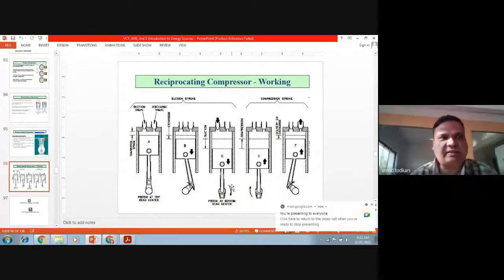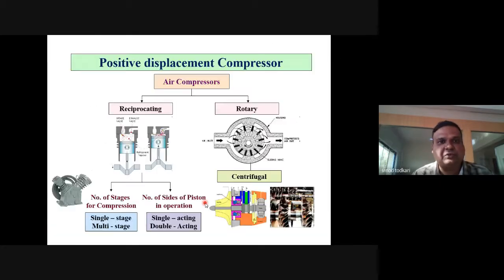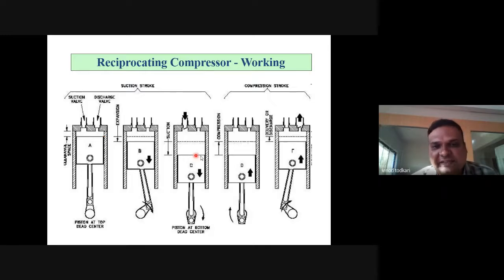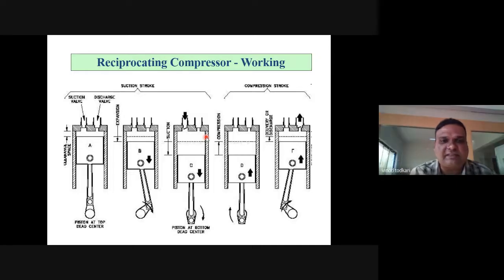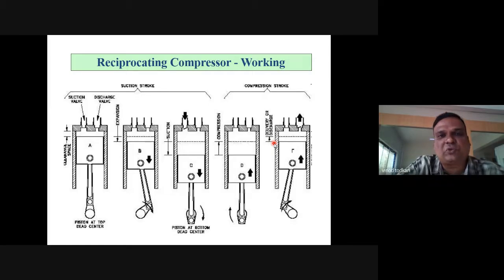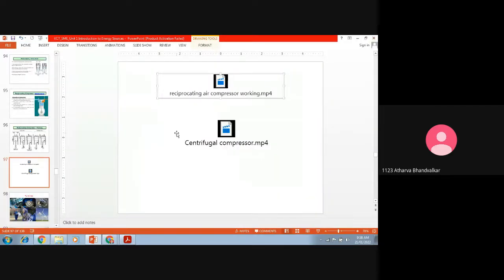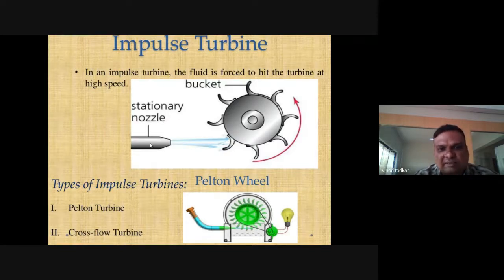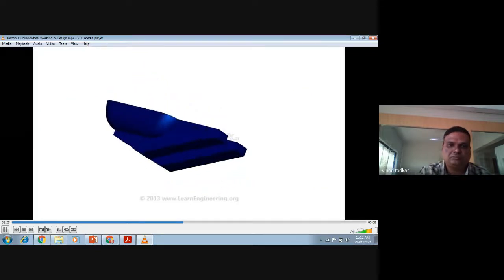Air Compressor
Construction & Working of air compressor